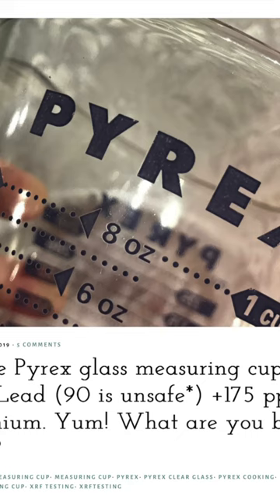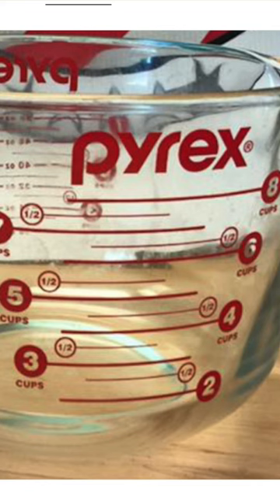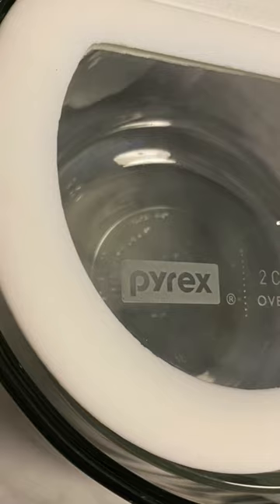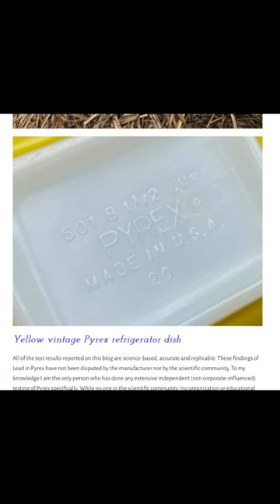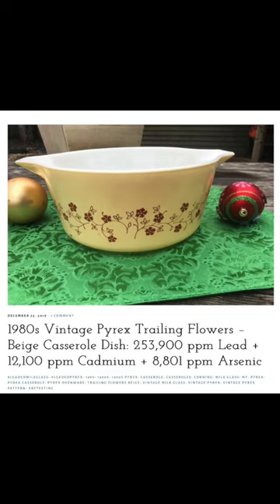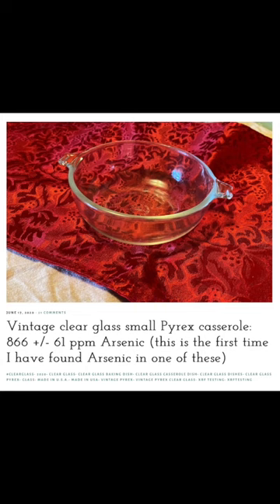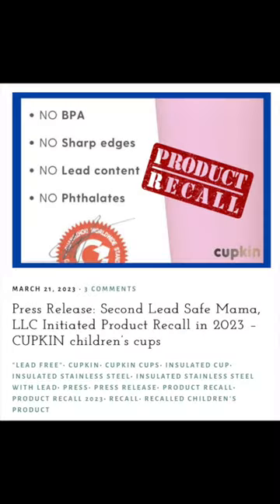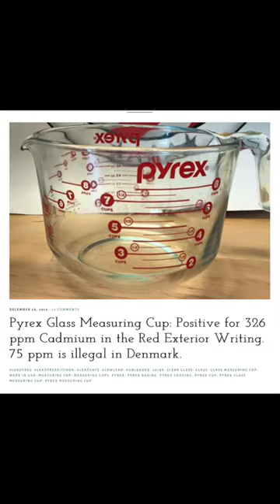Pyrex vs pyrex: Is your Pyrex glassware safe to use with food?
PYREX vs. pyrex PYREXvspyrex LeadSafeMama Is your Pyrex glassware safe to use with food? vintagePyrex NewPyrex ModernPyrex VintageDishes LeadedPyex Note: MOST of these with the all caps PYREX logo will test positive for Lead with a home test kit.